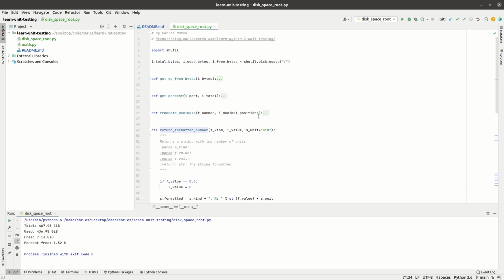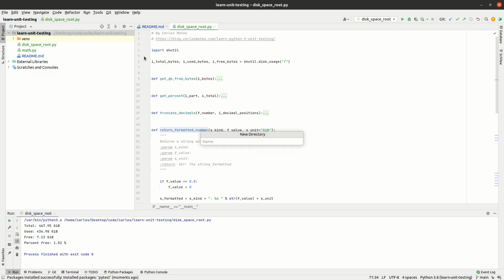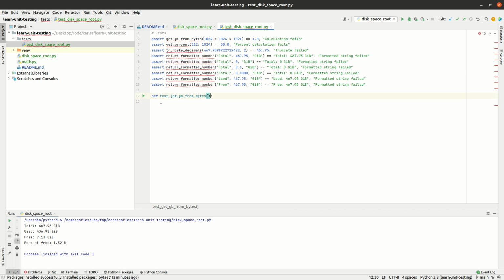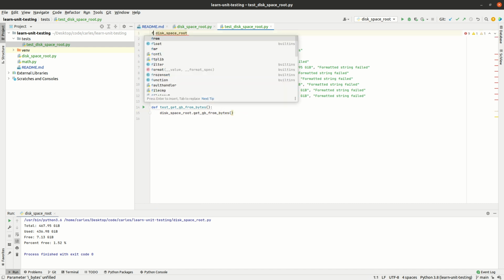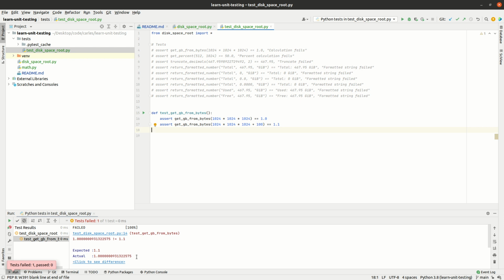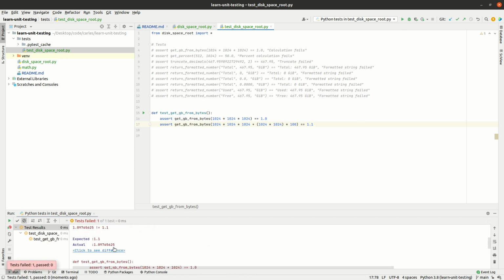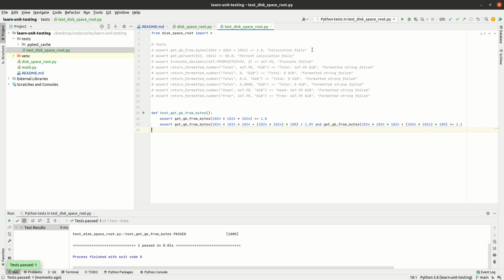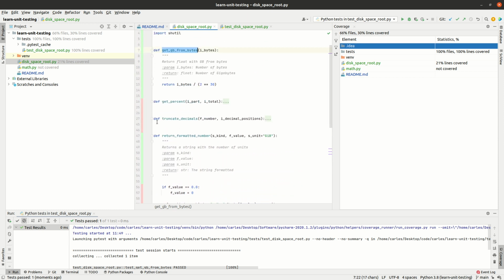Unit Testing in Python 3, part 6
In this video I:
- Configure the Virtual Environment in PyCharm
- Add package pytest
- Run our First Test
- Show Code Coverage